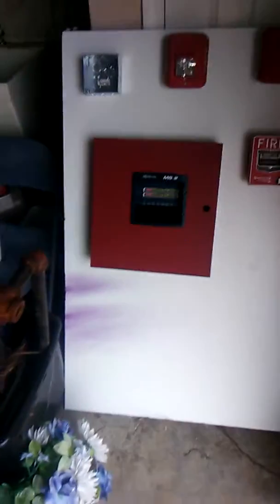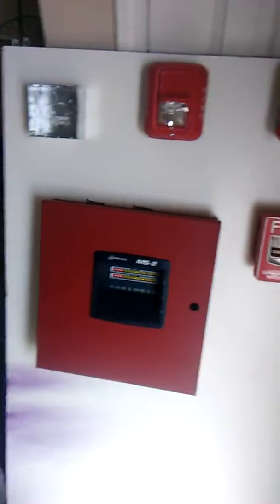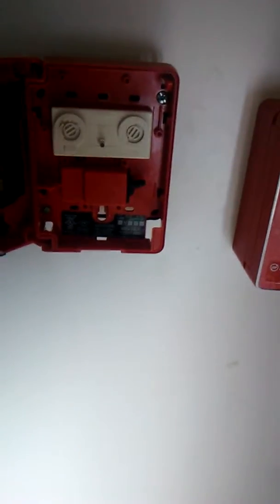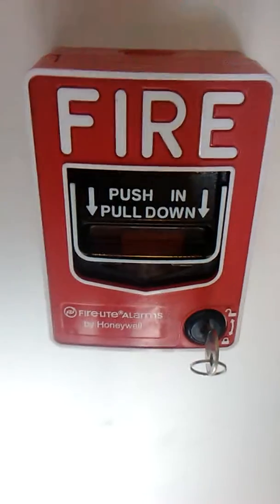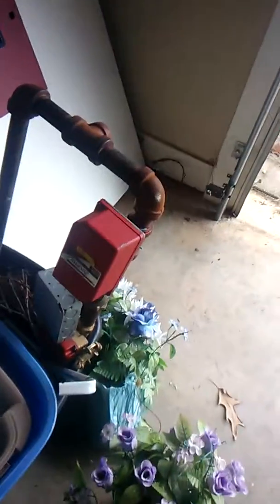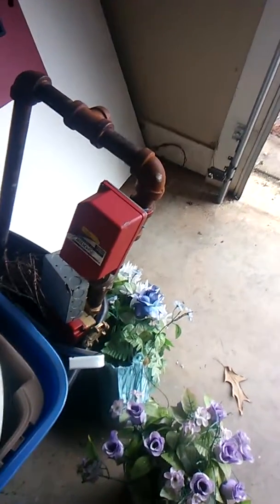Garage system update #1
My second demo board